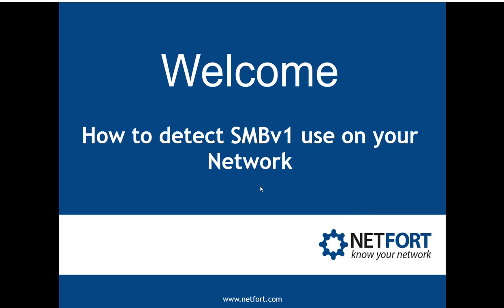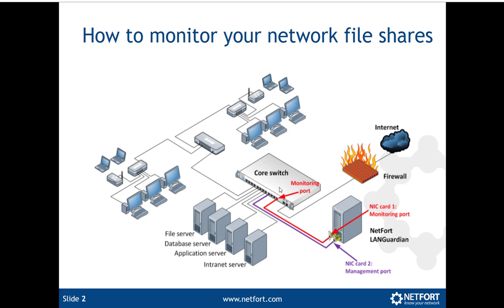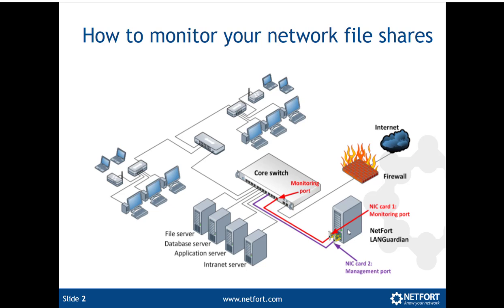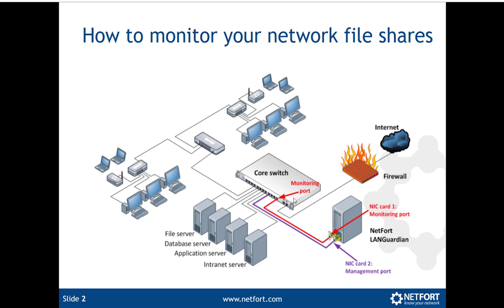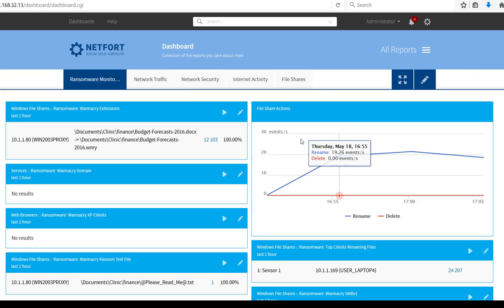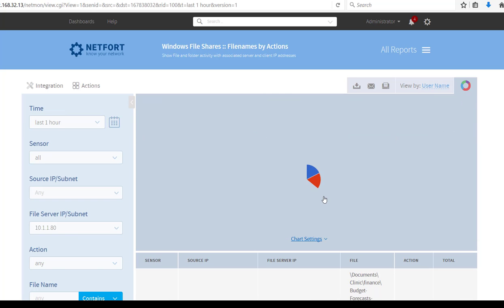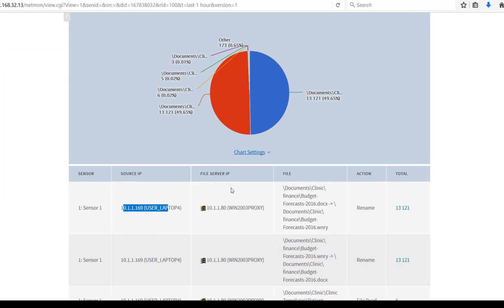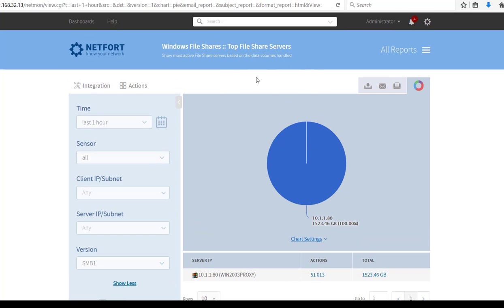How to passively detect SMBv1 use on your network using network traffic analysis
Even if you disable SMBv1 on all clients and servers, it is still good practice to check if any systems on your network are using this protocol. You many have unmanaged systems like personal laptops or embedded operating systems within other network connected devices.

Malware such as WannaCry and other WannaCrypt variants can try to connect using SMBv1 so you need to check if it is in use on your network.

In this video we show how you can use an application like LANGuardian which uses deep packet inspection technologies to detect the presence of SMBv1 on a network. All you need to do is set up a mirror or SPAN port.